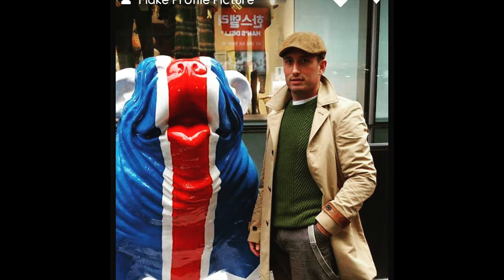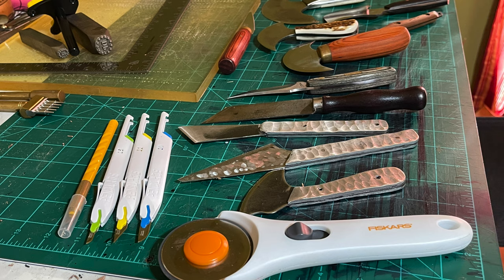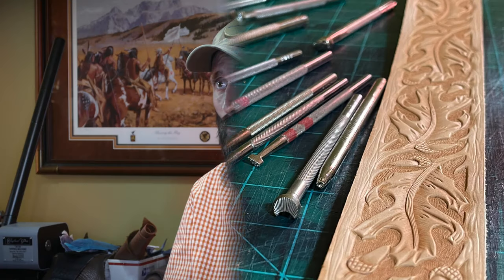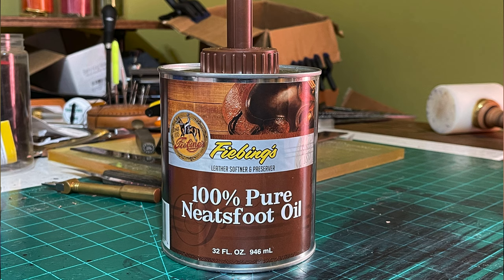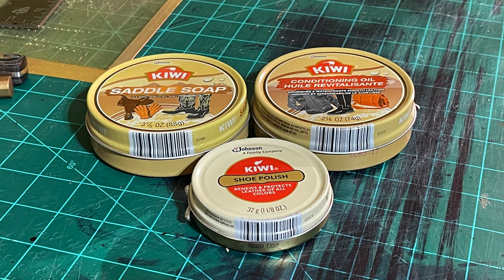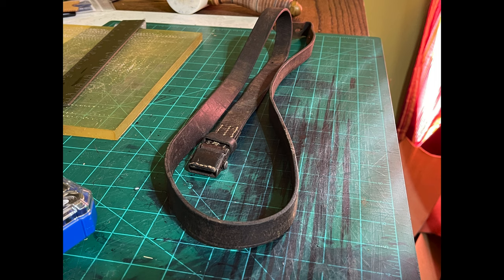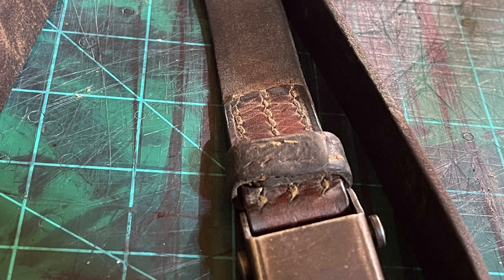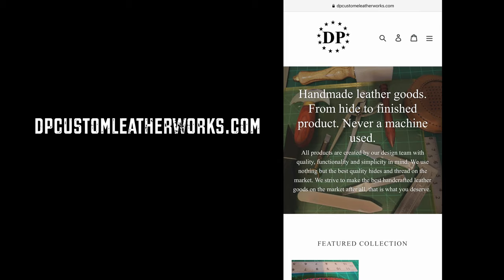Why You Should Preserve Leather Relics, with Darel Phillips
Leather decays over time and should be cared for properly, so we interviewed Army Combat Veteran, Entrepreneur, and Owner of DP Custom Leatherworks, Darel Pillips. Darel is very knowledgable when it comes to working with leather. From wallets to saddles, Darel has decades of experience curating and crafting leather goods.

Chapters:
Intro 0:00
How Darel got into Leatherworks 0:28
How Darel Started his Business 4:04
Darel's Tools 8:20
How Leather is Made 9:43
Grades of Leather 13:40
How Leather Decays and Pro Tips 14:22
How to Revive Leather Relics 21:05
Outro 30:01

We do not attempt to sell you anything in this video. Multiple safety precautions were in place before, during and after filming. Seek out weapons familiarization training before handling any weapon. We are not financial advisors nor do we give legal financial advice, please talk to your CPA. Information contained in the content is based from personal experience, opinion, or available on the internet. Gun enthusiasts should read the owners manual and consult a firearms expert to fully understand the weapon. These historical relics and products commonly available in stores all across the United States.